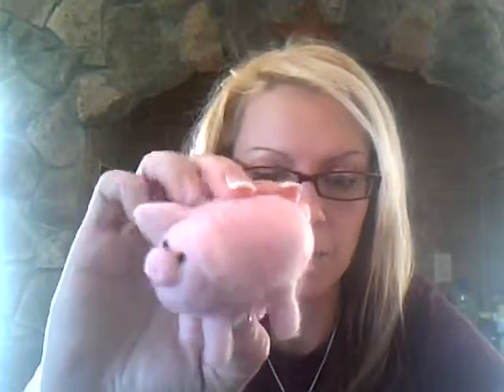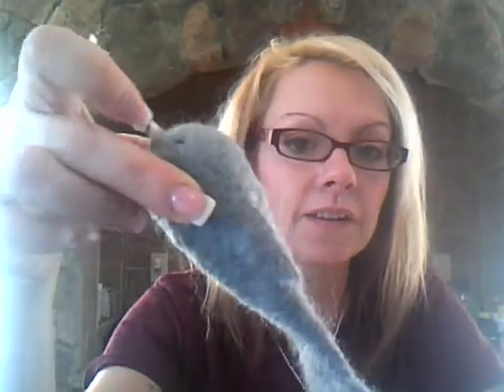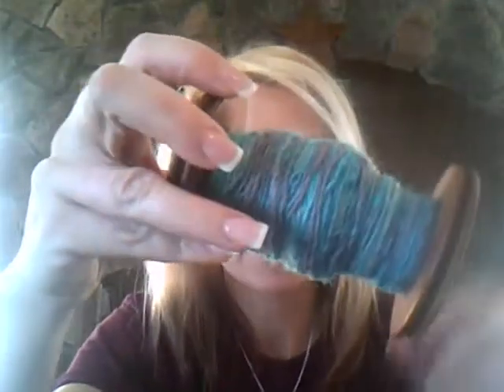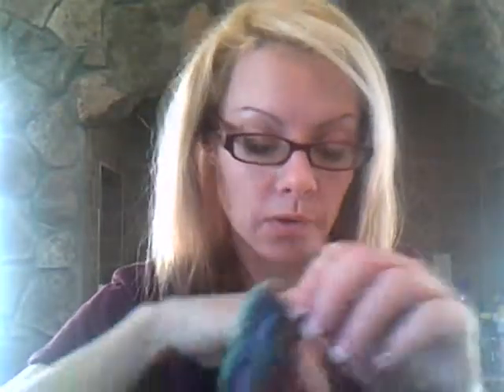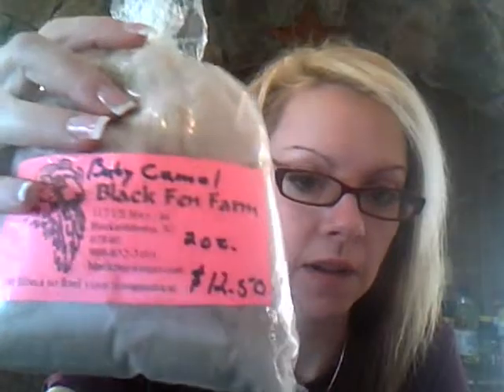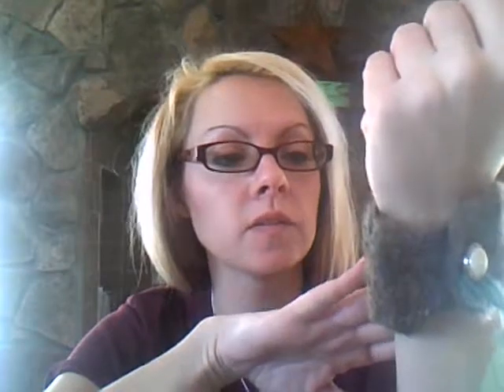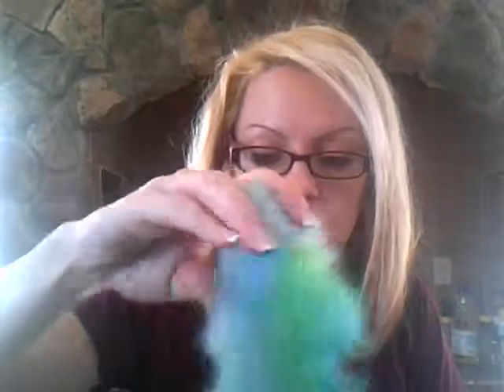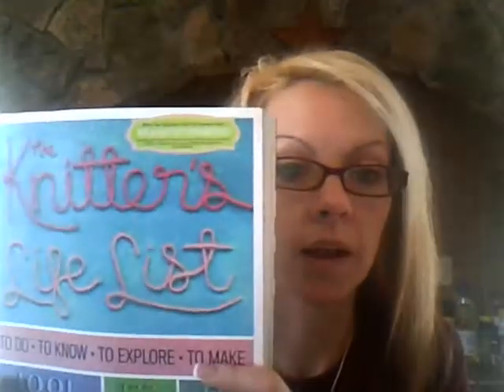Episode 2 Distaff Day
Find us on Ravelry as Sweet Pea Farm NY Podcast in groups and at
and sweetpeafarmny on Instagram and twitter